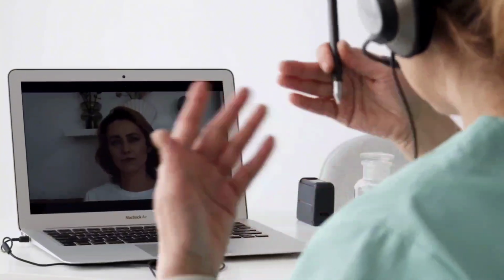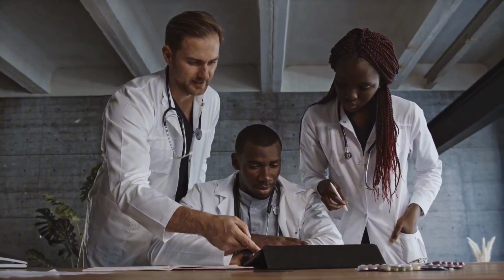MD VS PA VS NP | WHAT is the DIFFERENCE?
Physician Assistant vs Nurse Practitioner vs Medical Doctor: Understanding the Differences

Are you curious about the distinctions between Physician Assistants (PAs), Nurse Practitioners (NPs), and Medical Doctors (MDs)? This video breaks down the essential contrasts in education, training, practice autonomy, and more to help you make informed decisions about your healthcare career or understand your healthcare providers better.

👩‍⚕️ Physician Assistants (PAs) typically hold a Master's degree and work closely with MDs, offering collaborative patient care.

👨‍⚕️ Nurse Practitioners (NPs) can have a Master's or a Doctor of Nursing Practice (DNP) degree, often providing independent care in various specialties.

👩‍⚕️‍👨‍⚕️ Medical Doctors (MDs) complete a Doctor of Medicine degree, undergo extensive medical training, and can practice independently.

Whether you're planning your healthcare career or just curious about the roles in your healthcare team, this video provides insights to help you understand the differences.